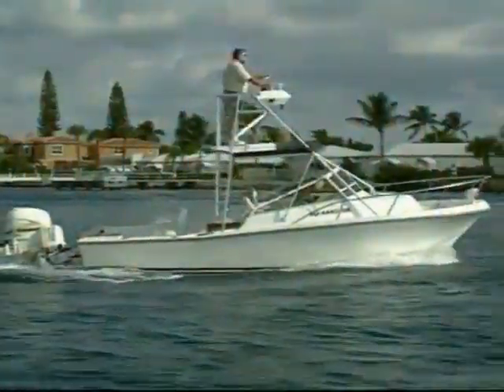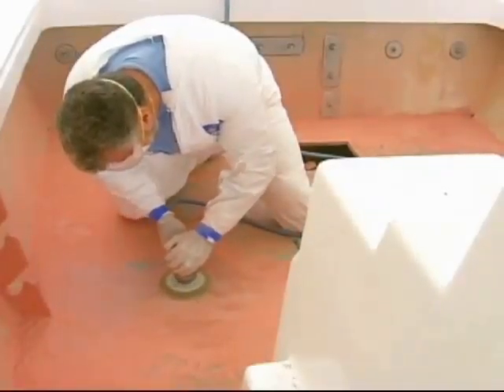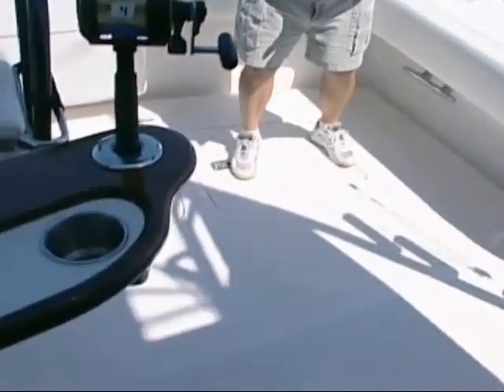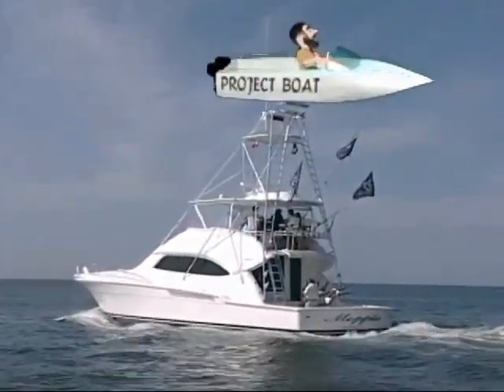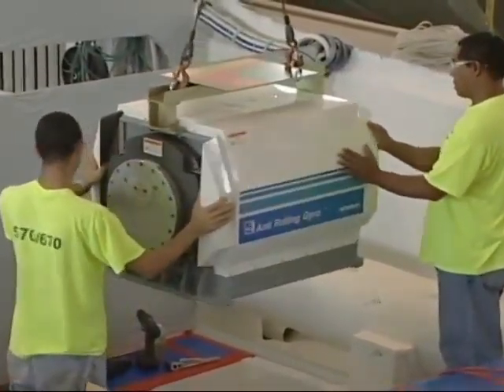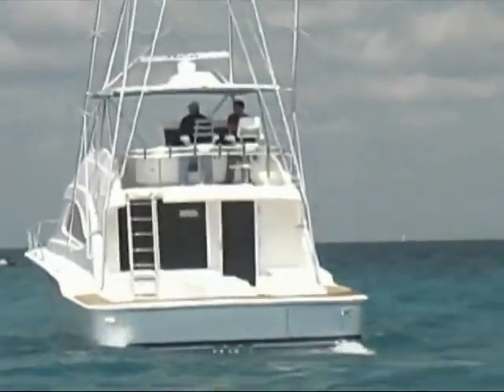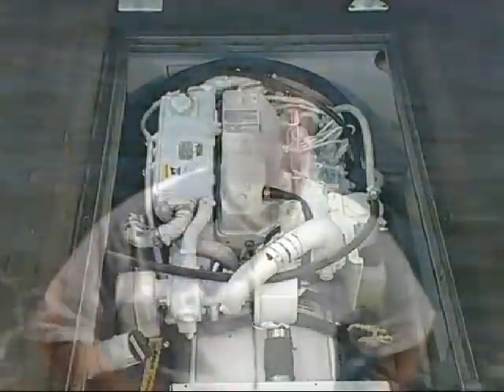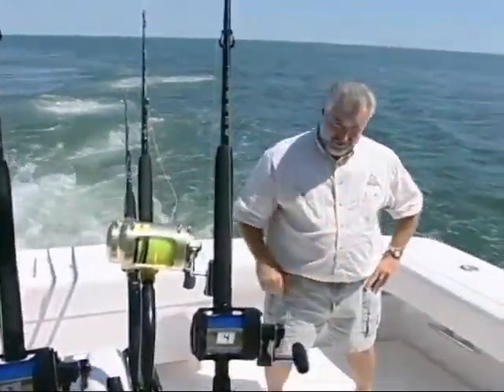PREVIEW of SSTV 13-21 - Bertram 570/Kohler Generator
[PREVIEW VIDEO} Dive into the ultimate viewing experience!  Ship Shape TV's YouTube Channel is your gateway to all 26 seasons of boating improvement hosted by John Greviskis.  Past episodes are uploaded in full every week. In this program we take a factory tour of Bertram and learn about their gyroscope.  Then, its sea trialing the Bertram 570!  Next, we journey to the engine room and learn about the yearly maintenance on the Kohler marine generator.